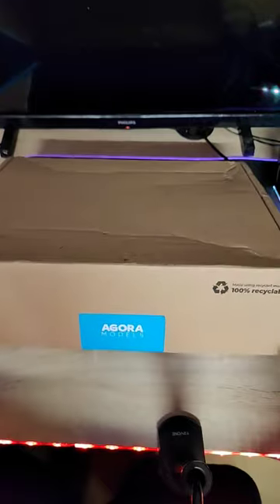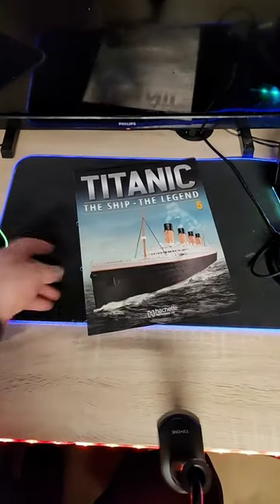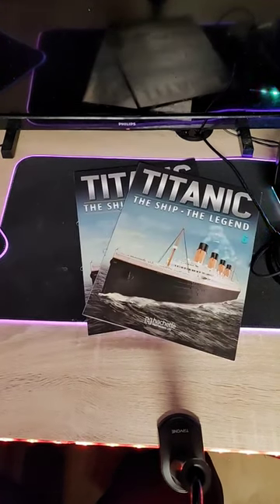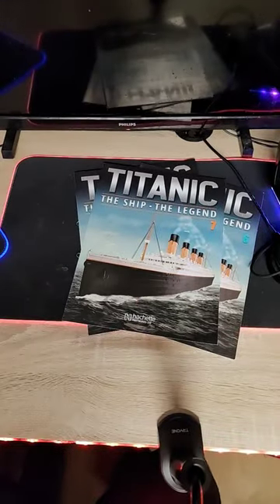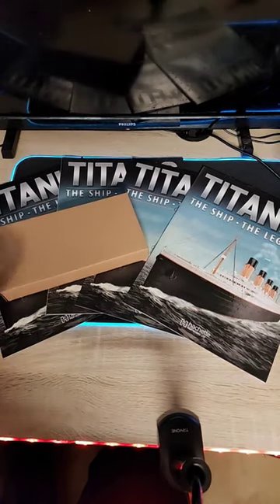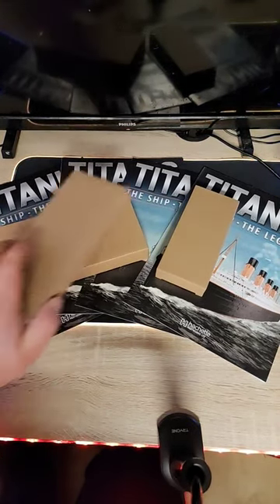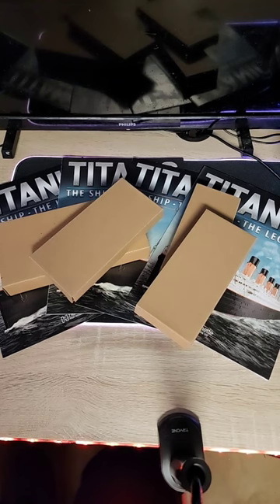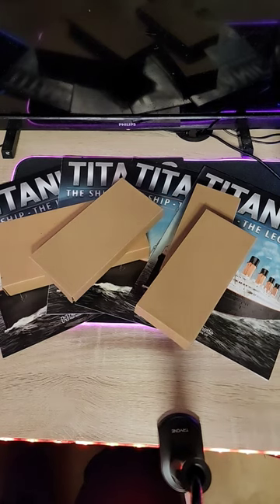pack 2 of the 1/200 Agora titanic model finally arrived after it was ordered nearly a month ago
finally after nearly waiting a month since it was ordered it finally arrived.